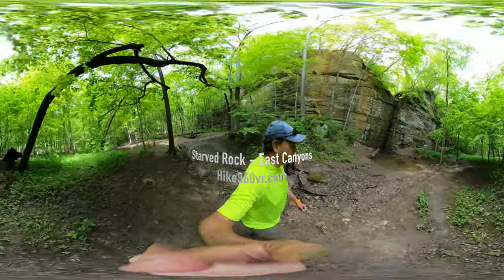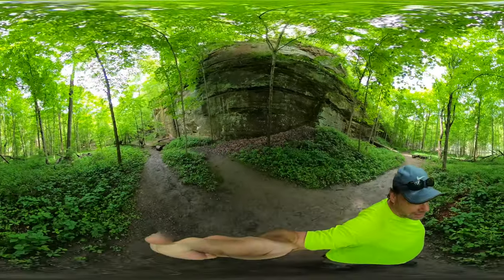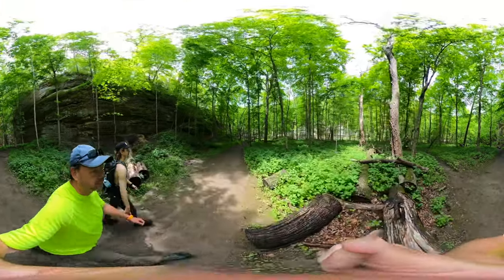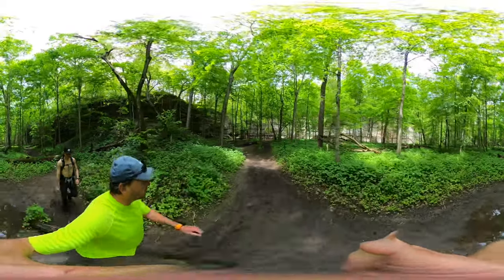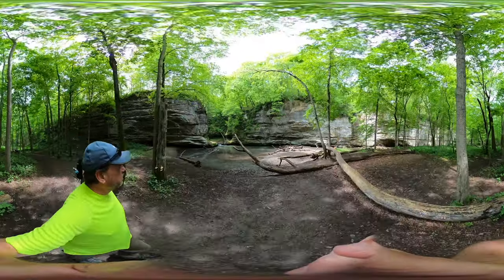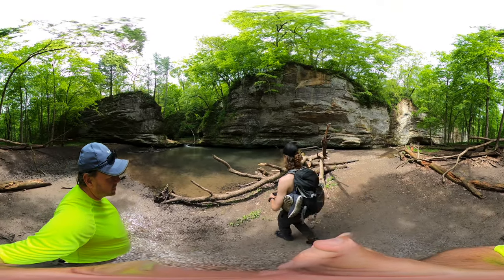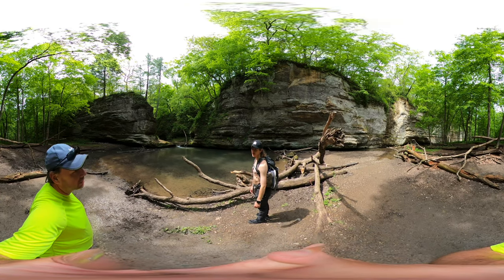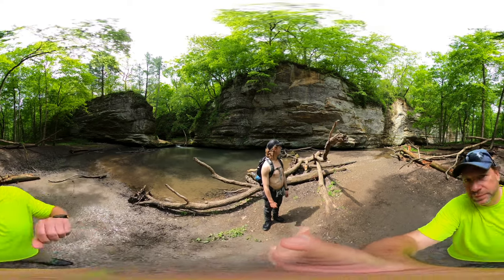Starved Rock, IL - Illinois Canyon (Hike 360° VR Video)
The hike into the canyon was both muddy and watery. We both loved this canyon and frankly, this may be the nicest canyon in the park. The trees and undergrowth are extraordinary. The water at the end of the hike is swimmable and the canyon breezes are addictive. If you have VR goggles, this series of videos are ideal.